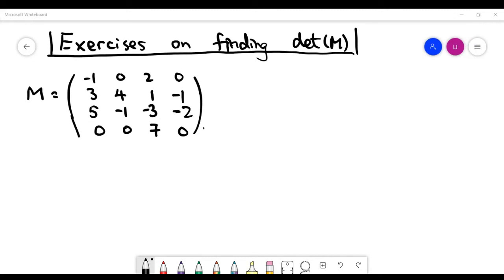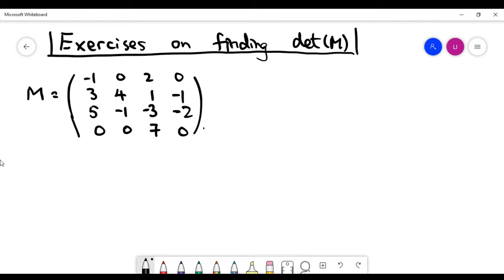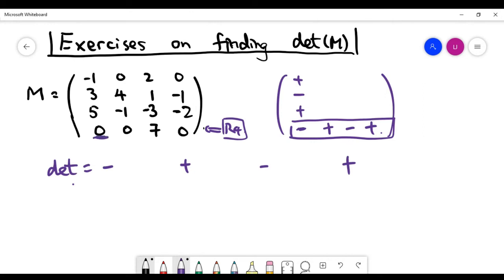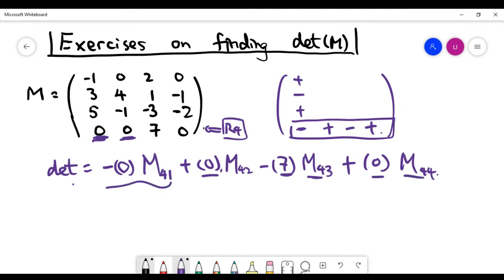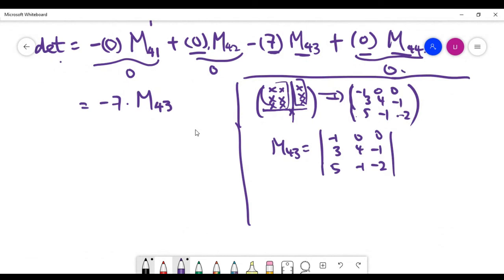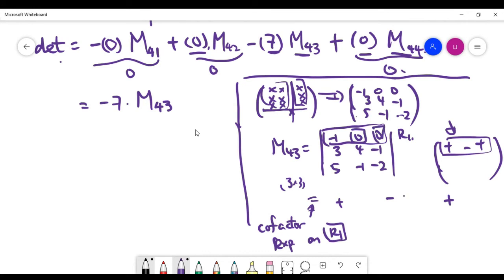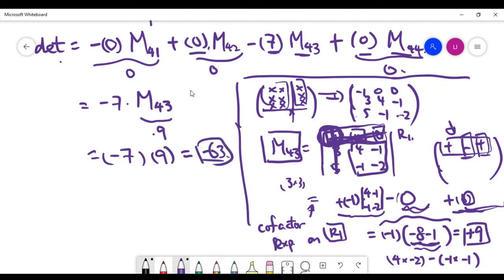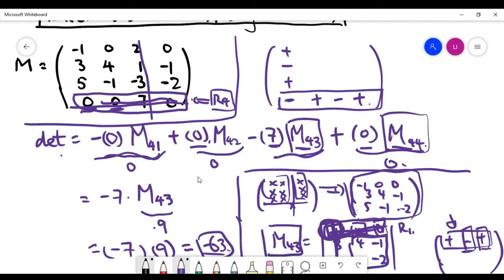An exercise on finding the determinant of a (4x4)-matrix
We do an exercise on finding the determinant of a (4x4)-matrix by cofactor expansions.